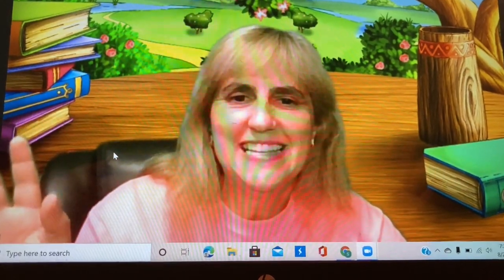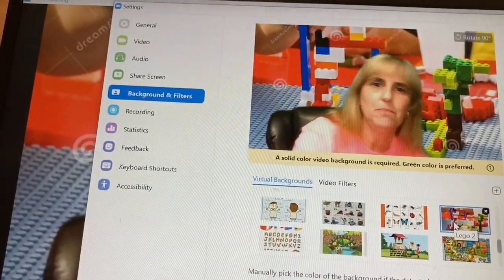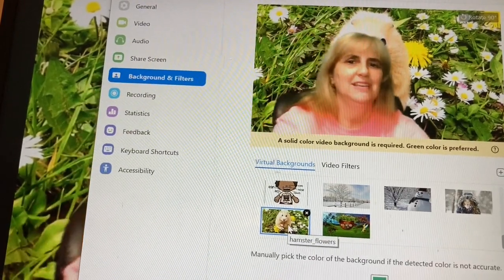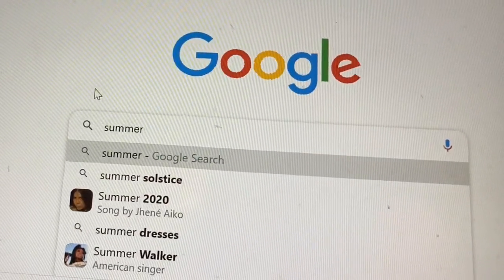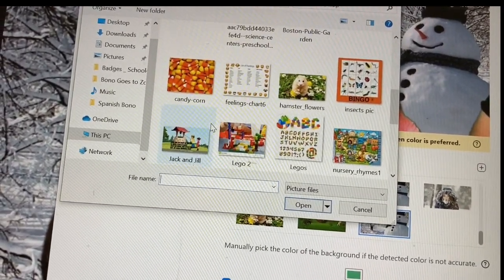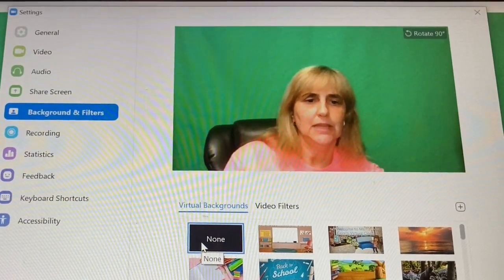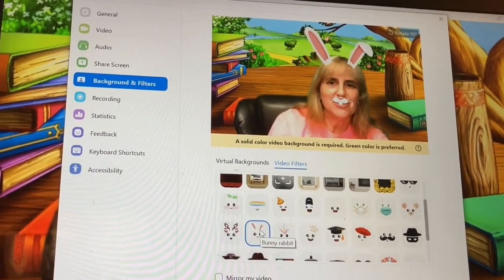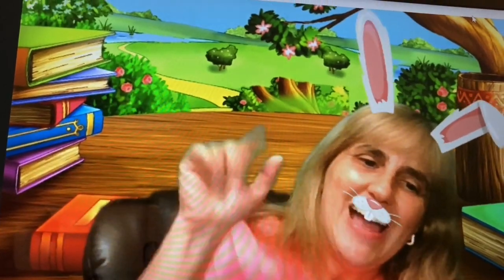How to Create Cool Backgrounds and Filters on Zoom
It is important to use all the technology we have to engage students and to bring them back to Zoom eager and excited to be there every day.
In this video, Ms Corn will demonstrate how to make and use cool backgrounds and filters to promote a fun and engaging experience for young students.